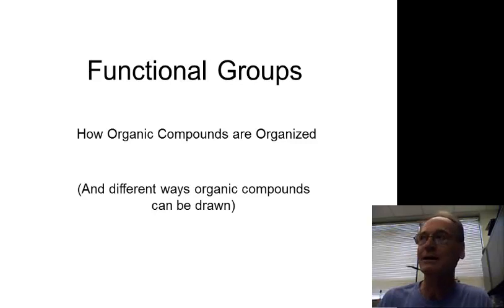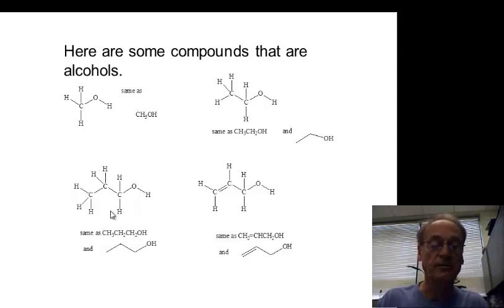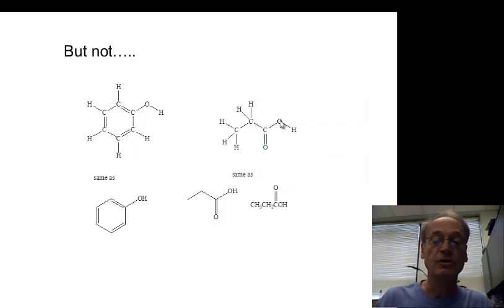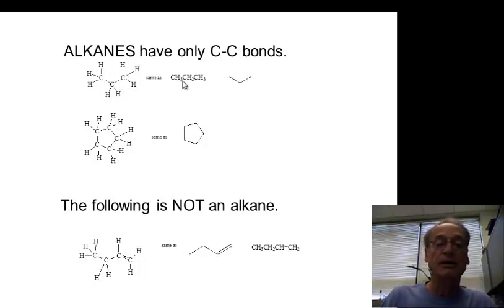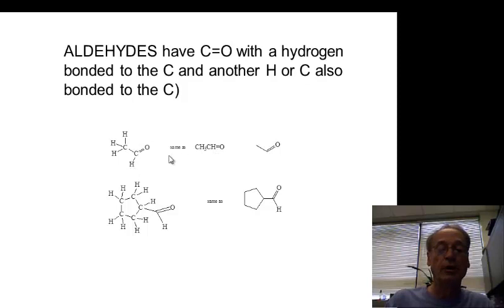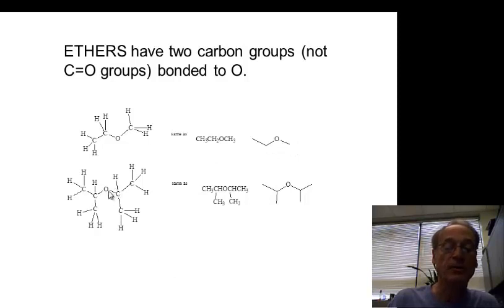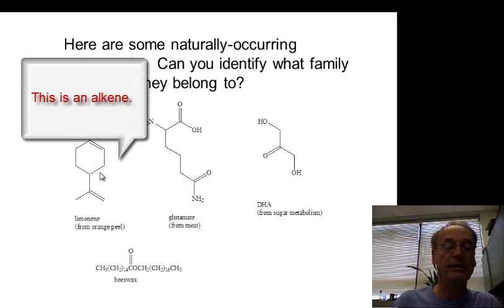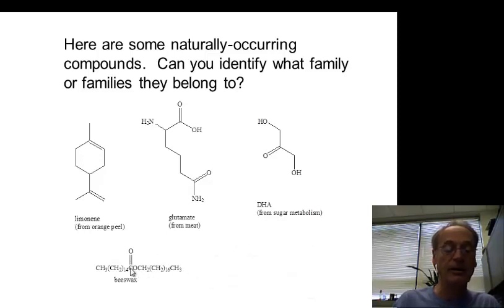Ch 01.02 Functional Groups and Structure Types